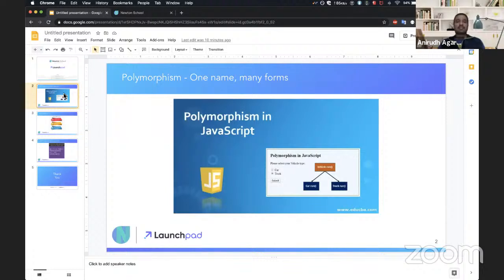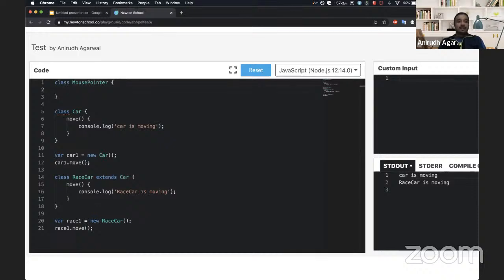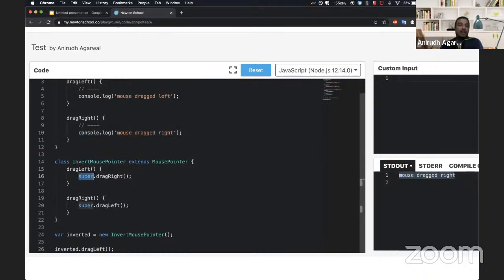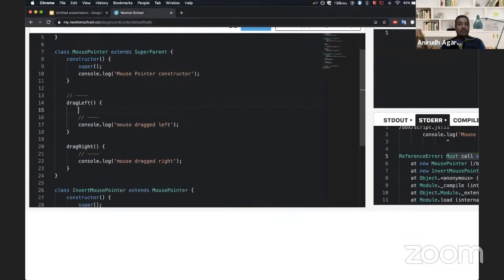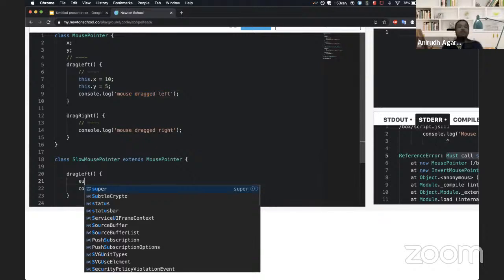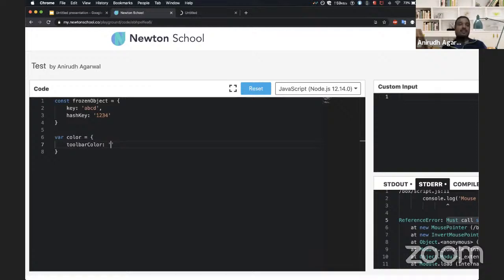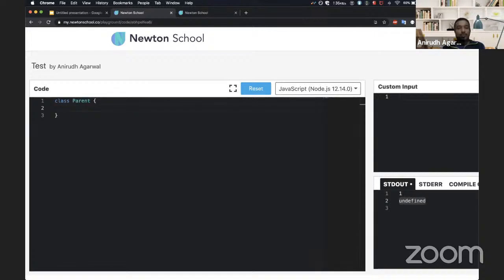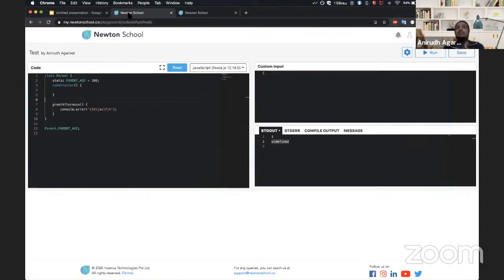Introduction to JavaScript | Design in JS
Watch Anirudh Agarwal cover the basic concepts of JavaScript.

1. Certificate Of Completion
2. Quizzes
3. Projects
4. Assignments
5. Doubts Forum
6. Get to be a part of India's Finest Developer Community